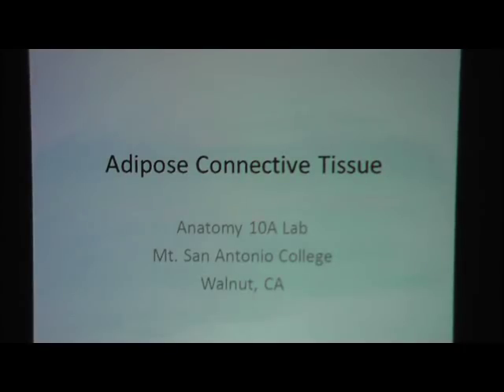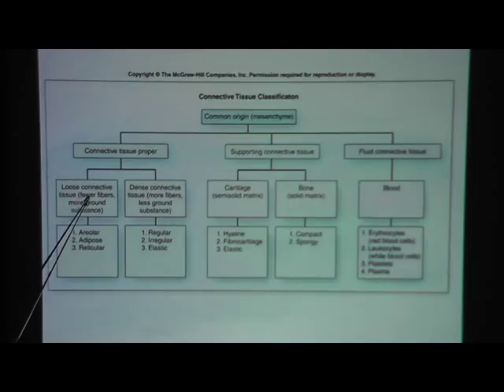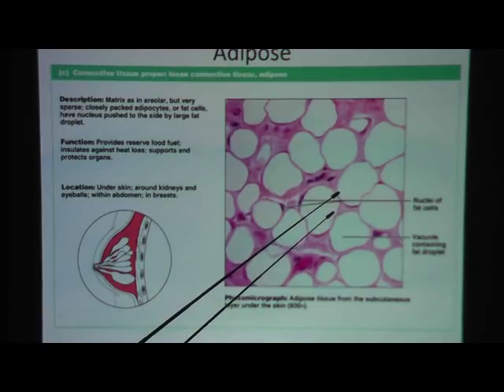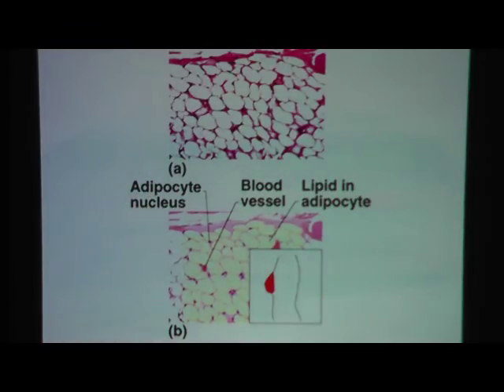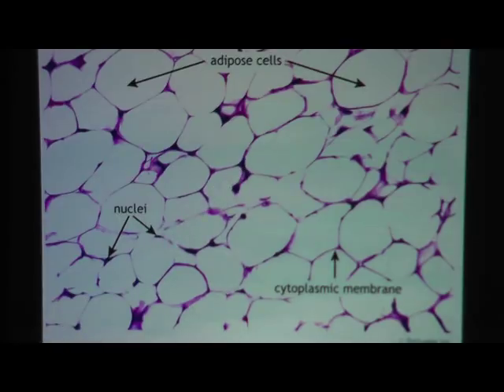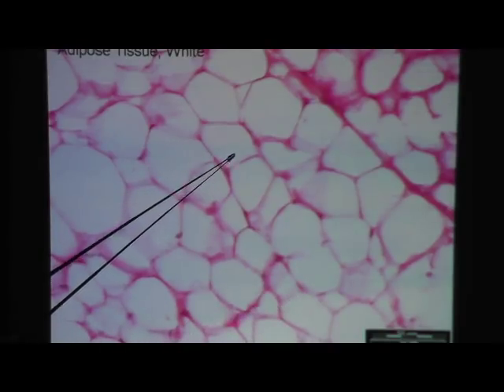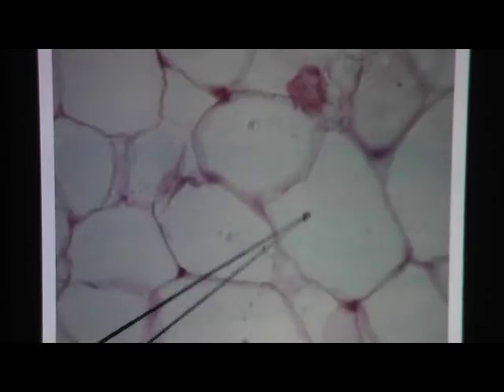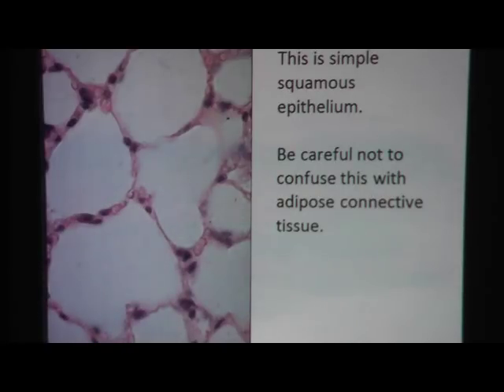Adipose Connective Tissue